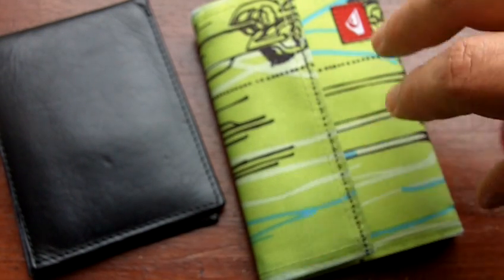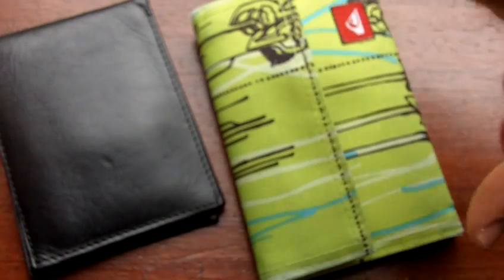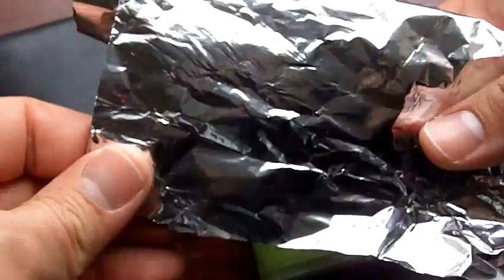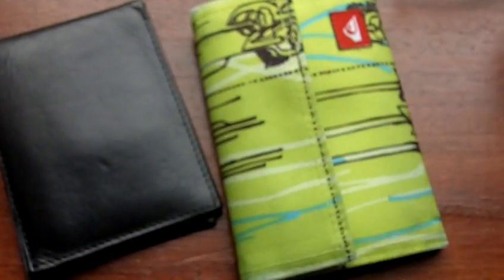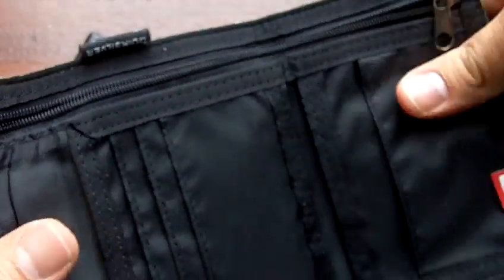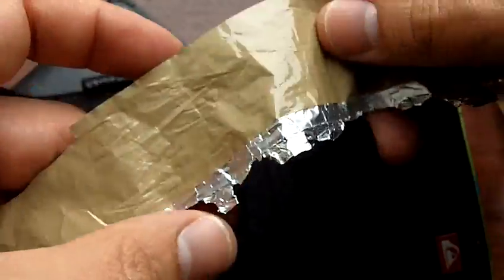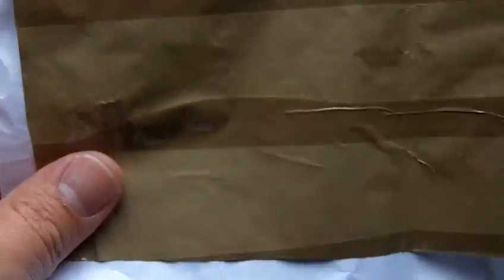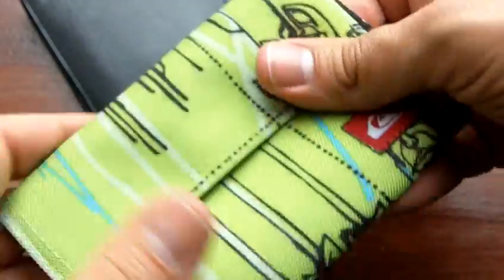Making an Easy RFID Blocking Wallet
Levi Trifold Wallet
 "The Modern Survival Manual: Surviving the Economic Collapse"